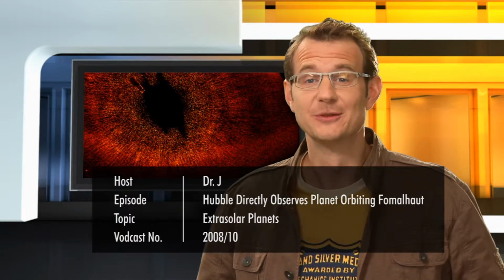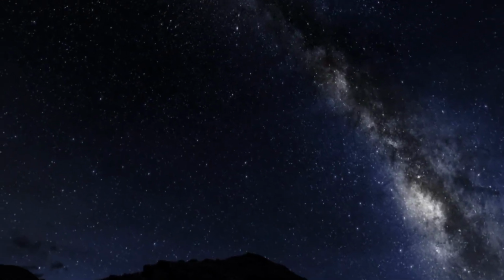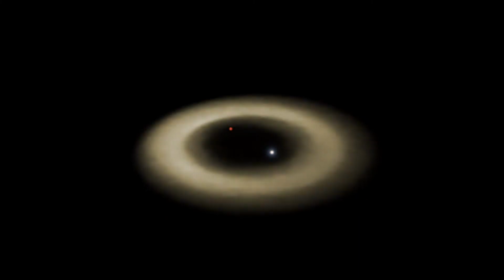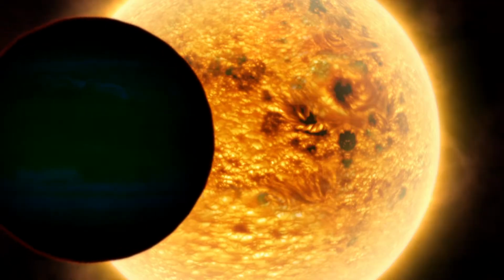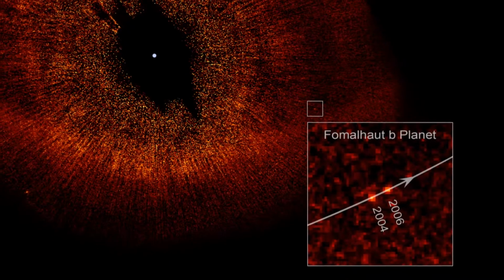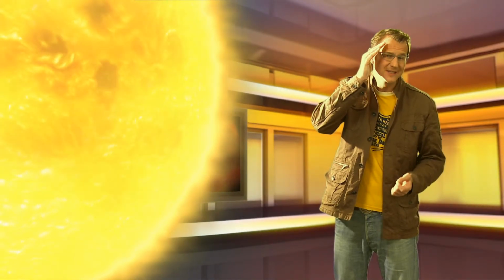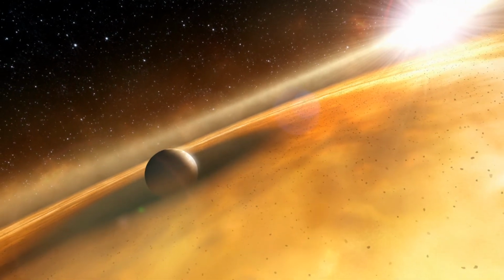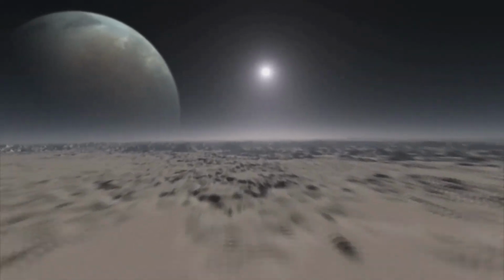Hubble Telescope: Episode 22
Hubble directly observes planet orbiting Fomalhaut

The NASA/ESA Hubble Space Telescope has discovered an extrasolar planet, for the first time using direct visible-light imaging. The strange world is far-flung from its parent star, is surrounded by a colossal belt of gas and dust, and may even have rings more impressive than Saturn's.

Visual design & Editing: Martin Kornmesser

Animations: Martin Kornmesser & Luis Calçada

Web Technical Support: Lars Holm Nielsen & Raquel Yumi Shida

Written by: Lee Pullen & Lars Lindberg Christensen

Host: Dr. J

Narration: Bob Fosbury

Cinematography: Peter Rixner

Footage and photos: A. Fujii, Digitized Sky Survey 2, NASA, ESA, and P. Kalas (University of California, Berkeley). Acknowledgment: Davide De Martin (ESA/Hubble)

Directed by: Lars Lindberg Christensen